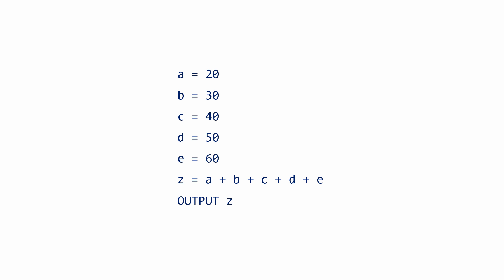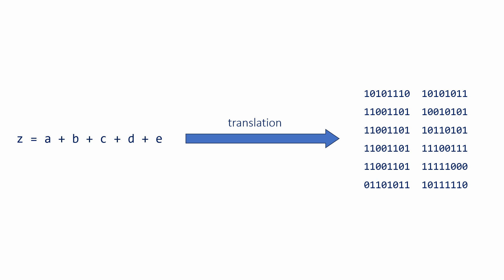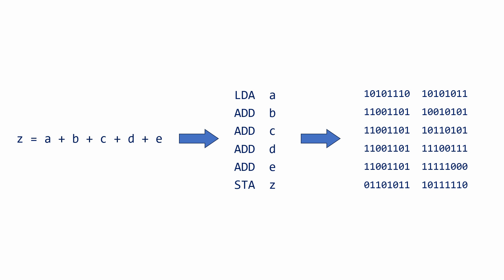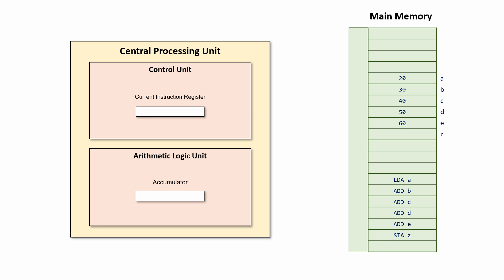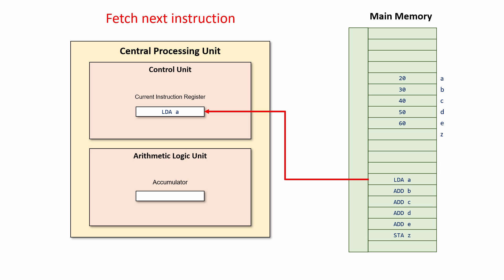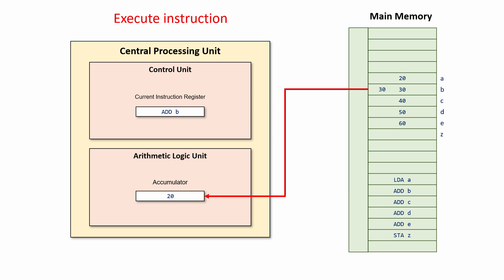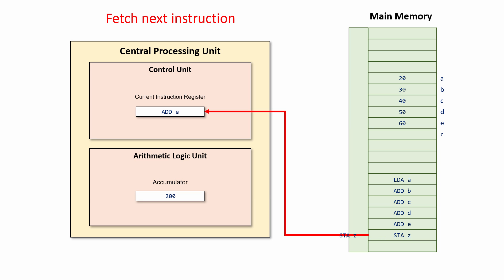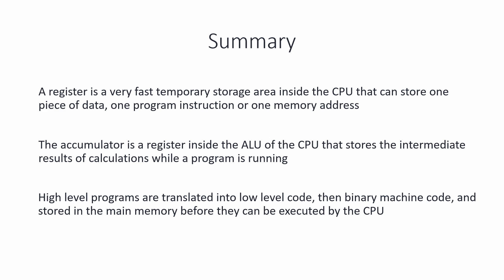The Accumulator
In this computer science lesson, you will learn about a very important register inside the central processing unit called the accumulator.
You will learn that a CPU register is a very fast, temporary storage area inside the CPU that can store one item, such as a value, a single program instruction or a memory address.  As you will see, the accumulator is a register that stores the intermediate results of calculations while a program is running.

You will also learn about the role of some important CPU components, including the Control Unit and the Arithmetic and Logic Unit.  You will see how these CPU components work together, along with the main memory, while a machine code program is being executed.

Chapters:
00:00 What is a CPU register?
02:21 Translation to machine code
04:38 The CPU and the RAM
06:17 The fetch execute cycle
08:48 Summary